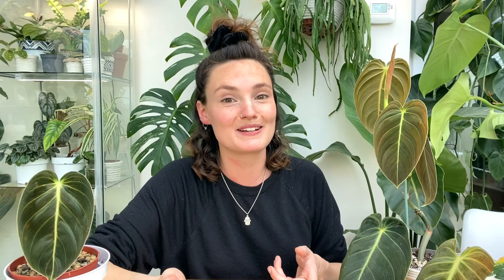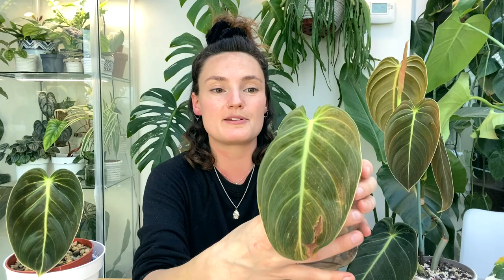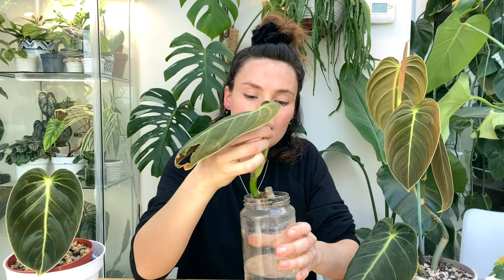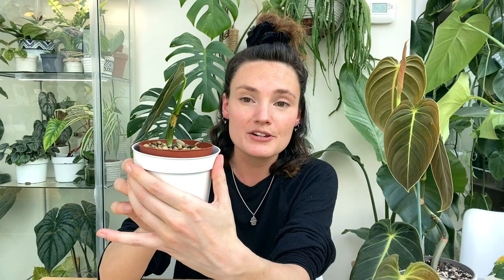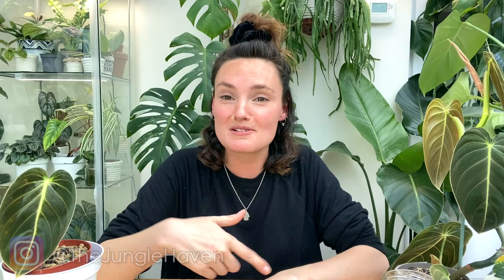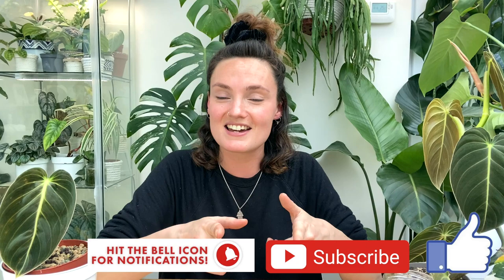Philodendron Melanochrysum Care Tips 🌱 Black Gold Philodendron Tips + Tricks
Philodendron melanochrysum care tips - black gold philodendron tips and tricks - philodendron care tips and tricks - rare philodendron - velvet philodendron - melanochrysum propagation - melanochrysum care guide

→ Mother Grow Light Bar (on my shelf in this video)
Code - JUNGLEHAVEN

In today's video me (and Joli) take you through everything you need to know about the Philodendron Melanochrysum. Commonly known as the black gold philodendron or the black velvet philodendron, these plants are super gorgeous, relatively easy to care for and super fast growing.

TheJungleHaven